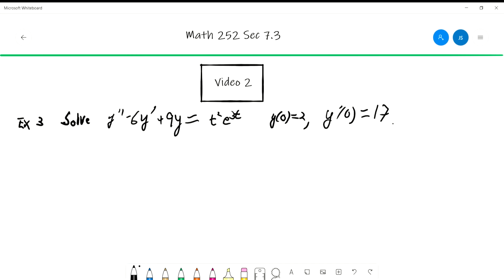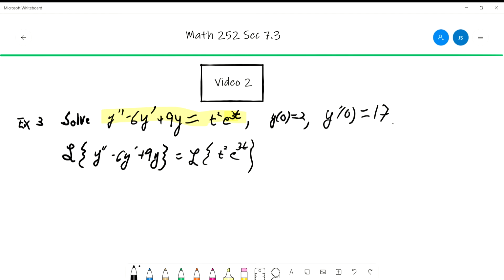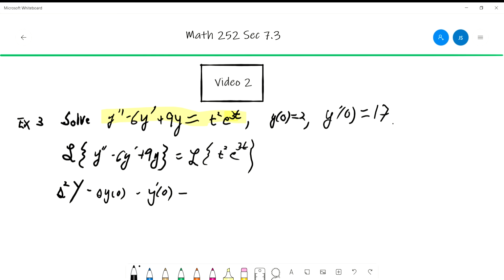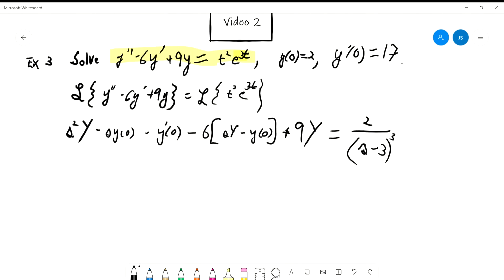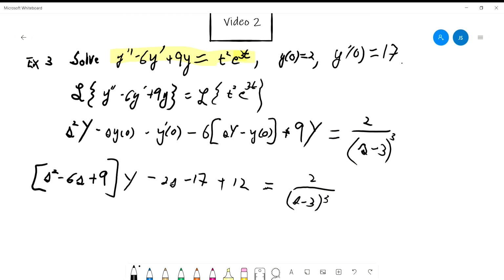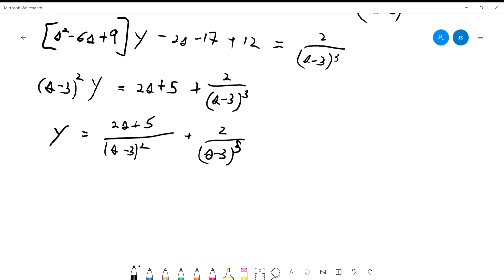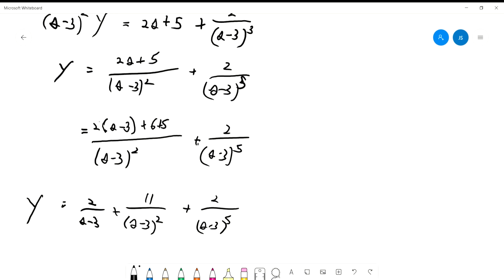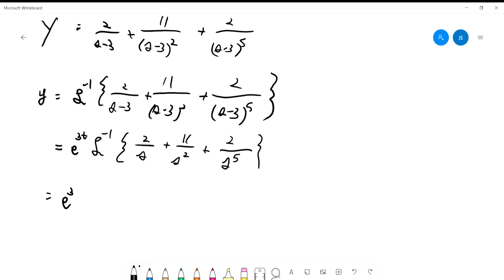Math 252 Sec 7 3 Video 2